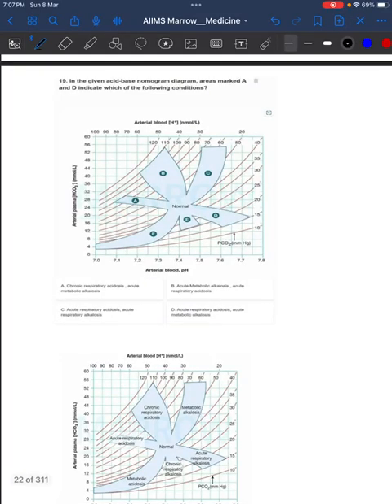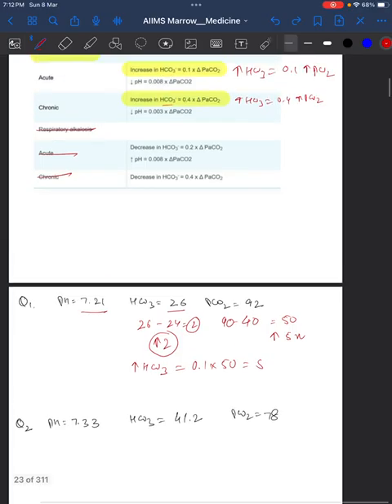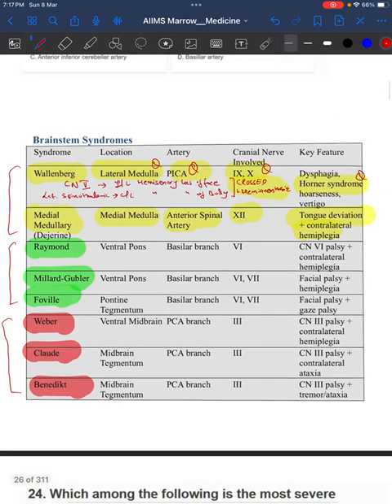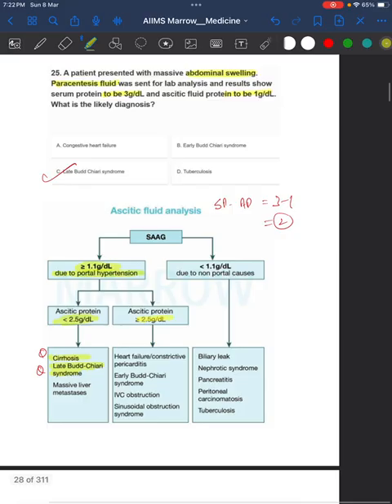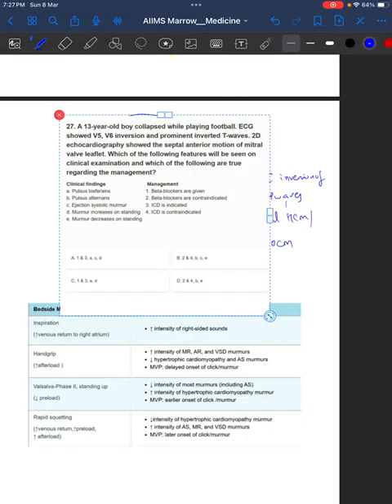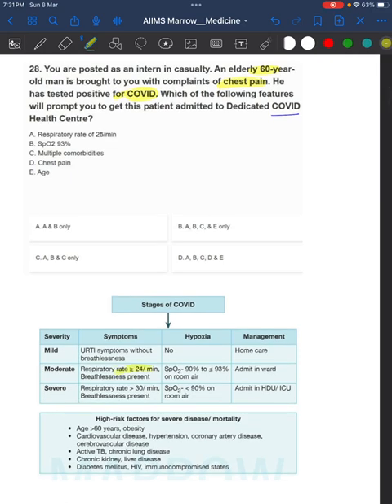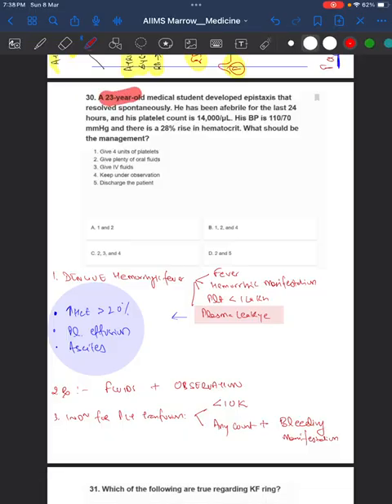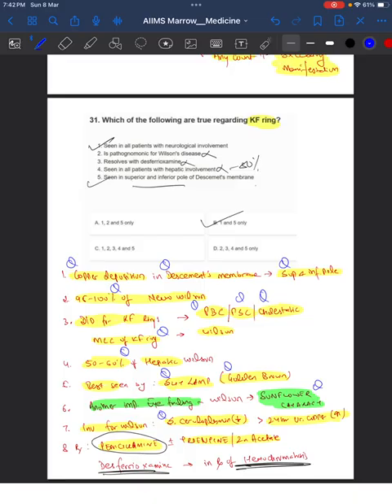Ini 2020 medicine part 3